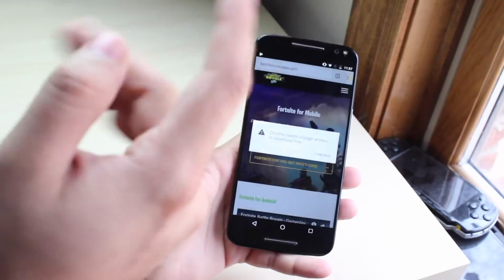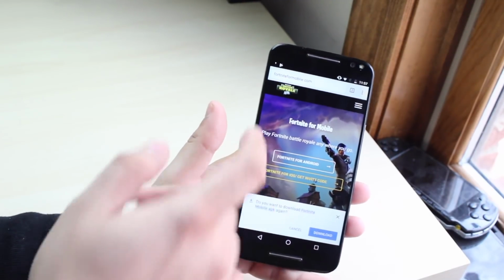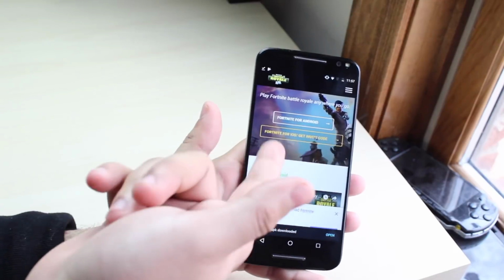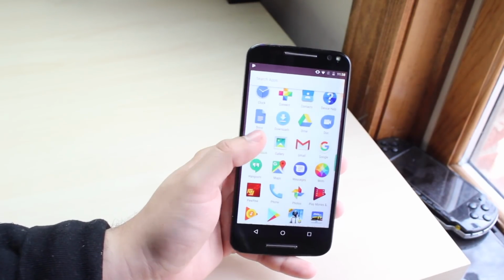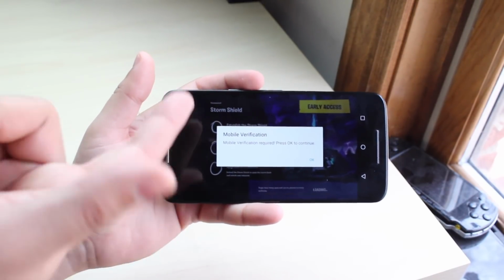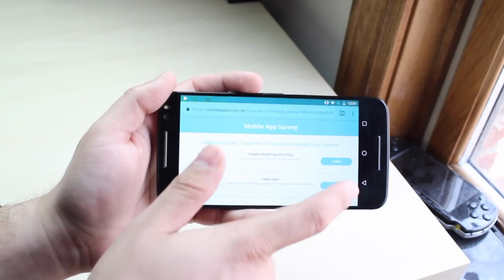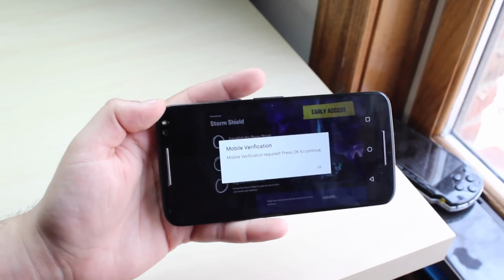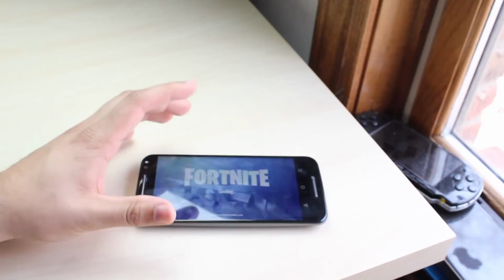Cool Android Tricks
there is no way to install Fortnite on Android yet, so here's what people are saying is the way!